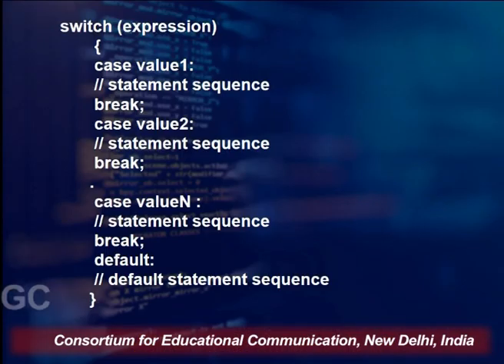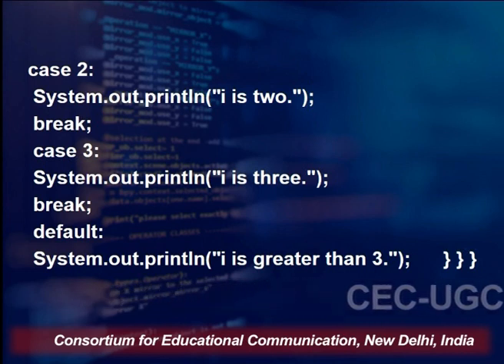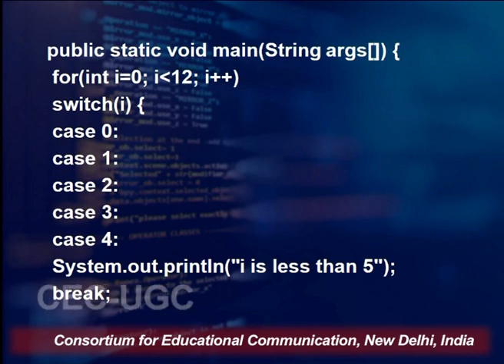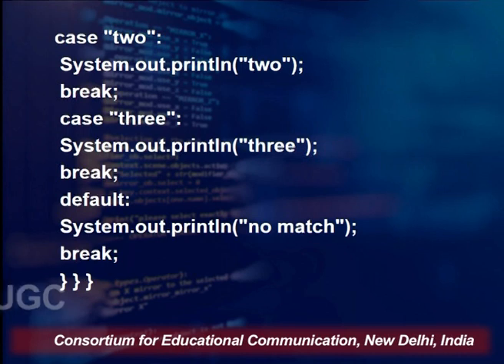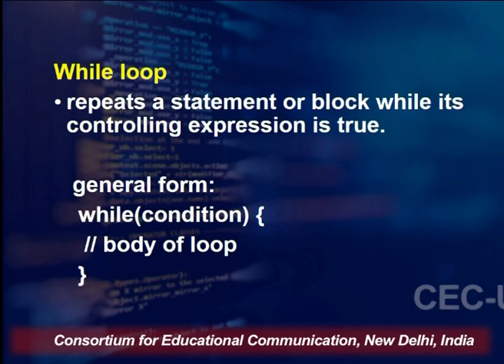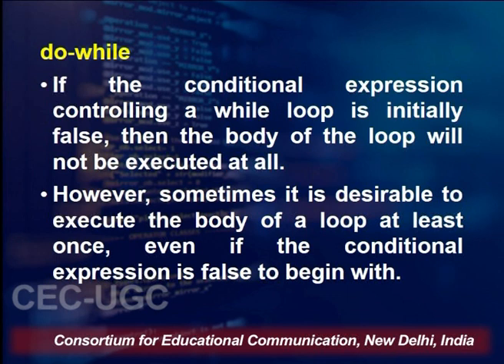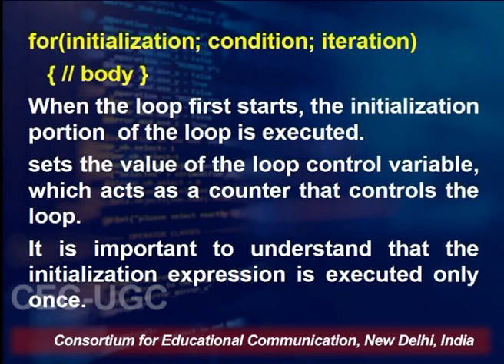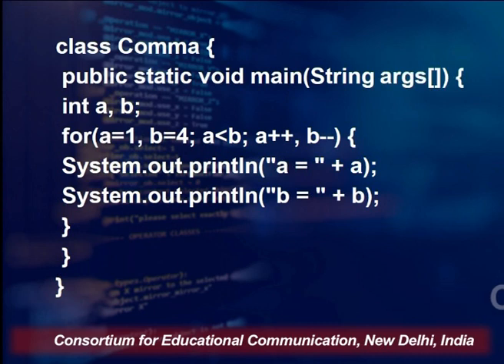Control Statements in Java - II (Iteration Statement)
This Lecture talks about Control Statements in Java - II (Iteration Statement).